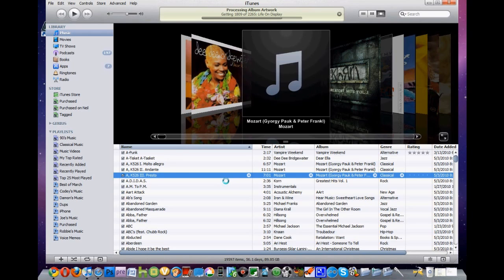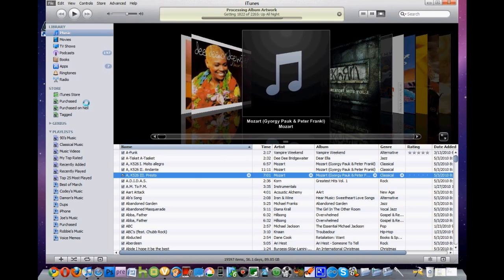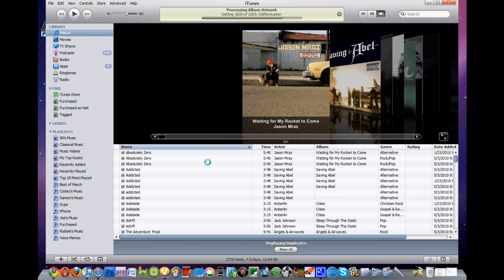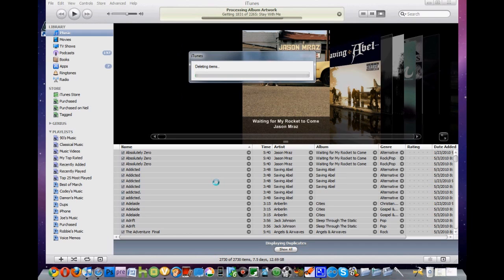How to Easily Delete all Duplicates in iTunes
If you are on a Mac you've definitely got to check out Gemini! Makes getting rid of duplicate photos, videos, and documents completely painless. Check it out here: